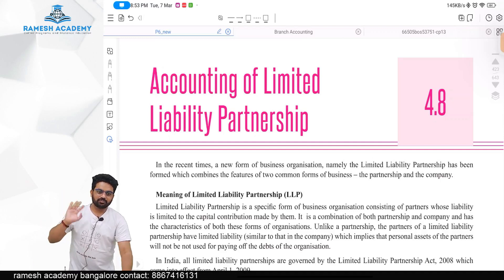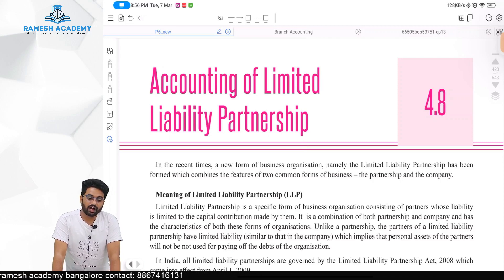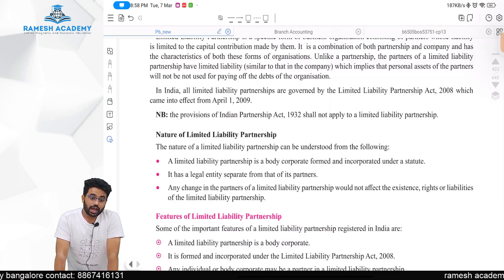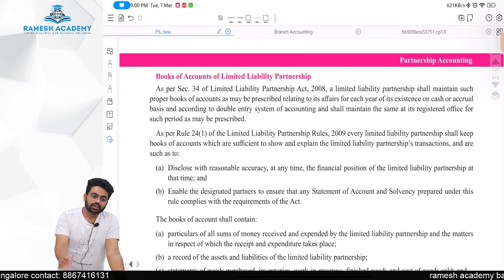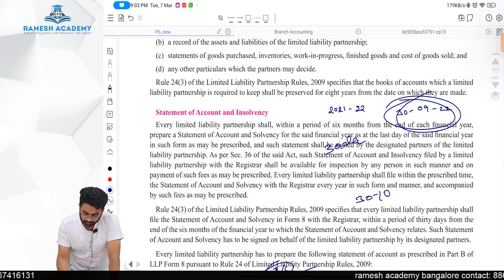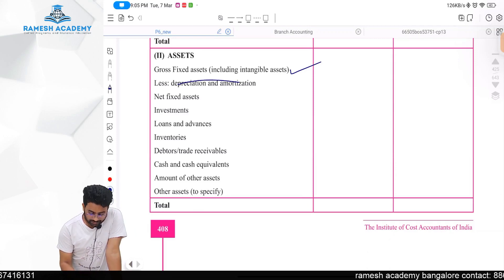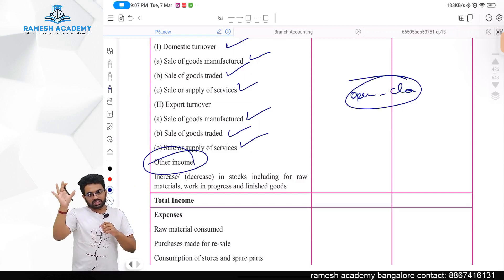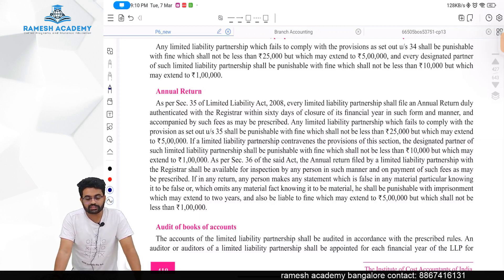CMA Inter P6 Financial Accounting Accounting for LLP In English by Rastrith as per New Syllabus 2022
This video covers Indepth revision of Accounting for LLP. language used in this video is English.
This video will help the students of CMA Inter,  CMA Foundation, CA Foundation, B.com and MBA.
This is as per the new syllabus of 2022.
100% coverage of the topic.